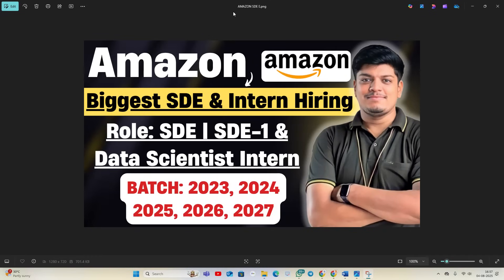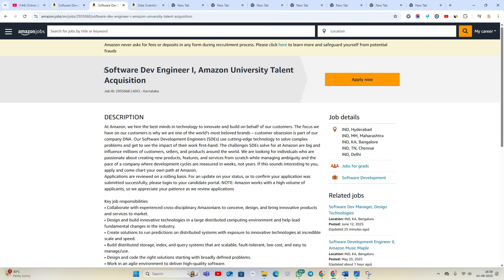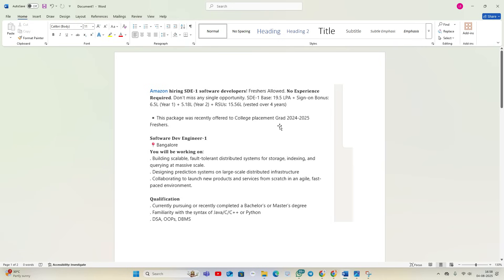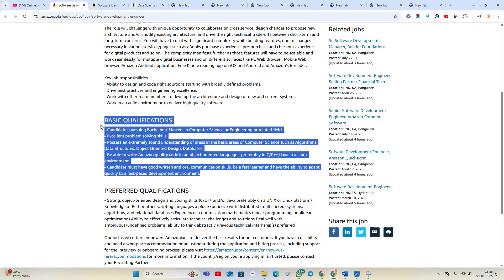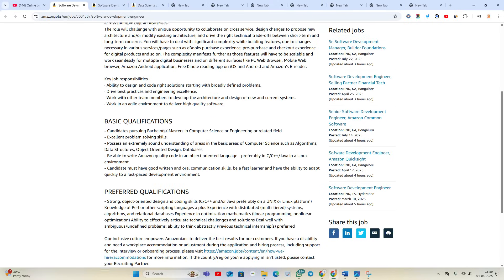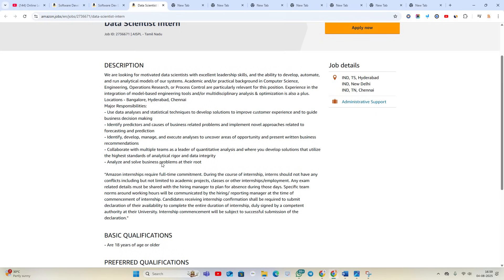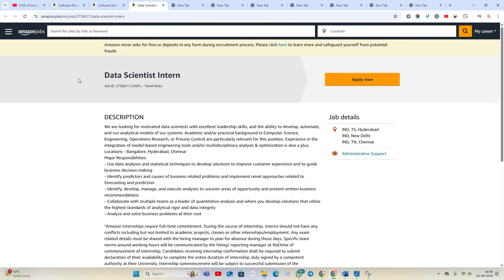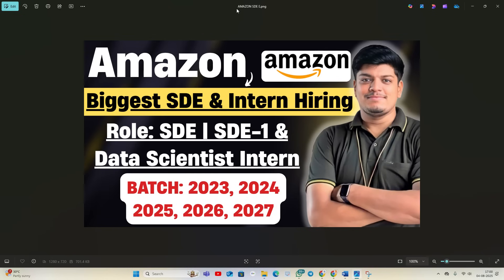🔥Amazon Biggest Hiring | SDE, SDE-1 & Data Scientist Intern | Off Campus Drive 2023, 2024, 2025-2027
Hello everyone this video is all about Current Hiring Updates.

✅Amazon SDE: 2025, 2026 BATCH

✅Amazon SDE-1: 2023, 2024, 2025 BATCH

✅Data Scientist Intern: 2026, 2027 BATCH

software hiring
data engineer intern
mba jobs
 hiring for interns 2021
 jobs freshers
fresher hiring
freshers hiring
summer internship
off campus
freshers jobs
btech jobs